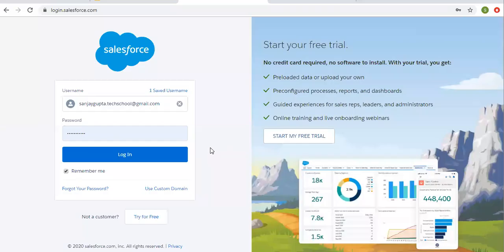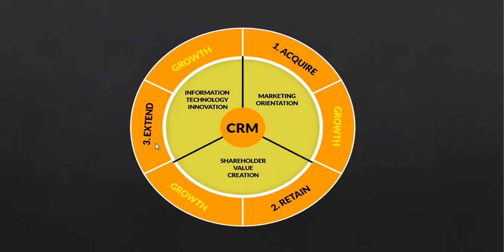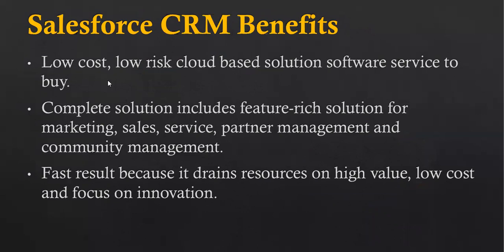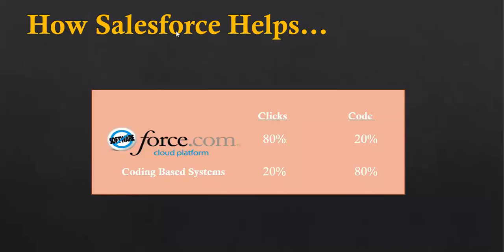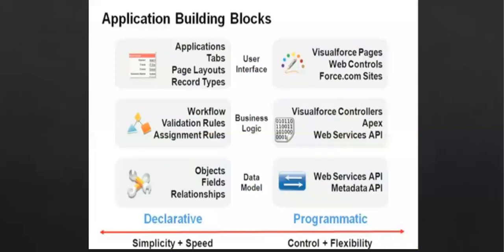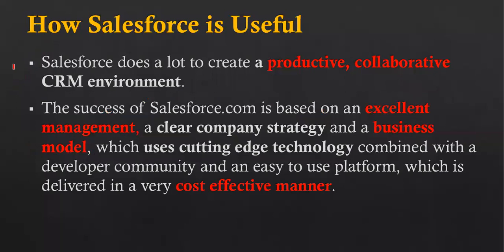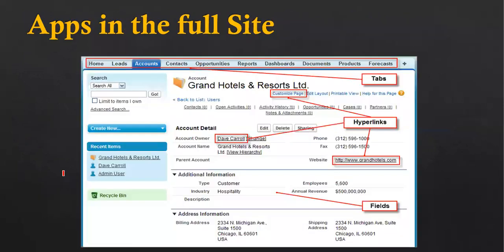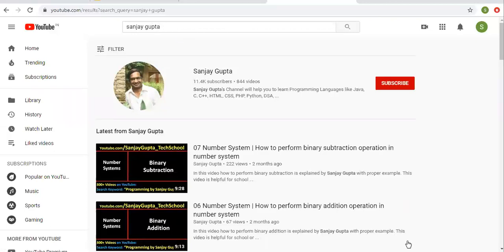02 Introduction to Salesforce | Sanjay Gupta Tech School | Salesforce Training Videos